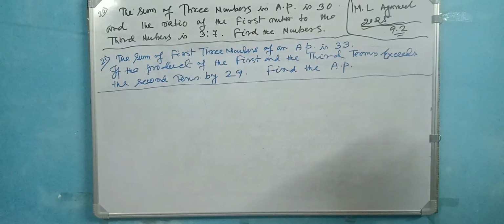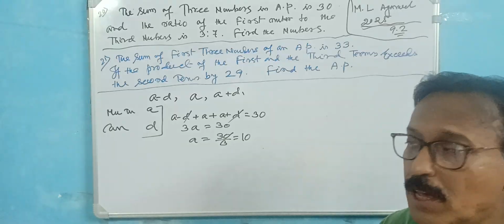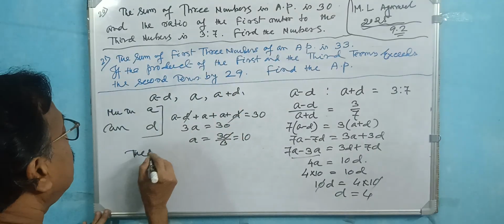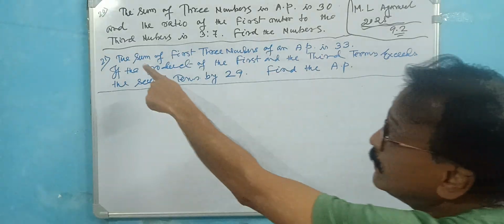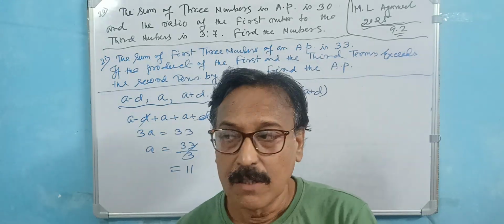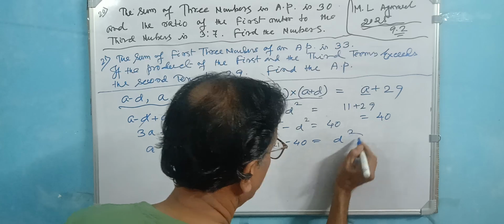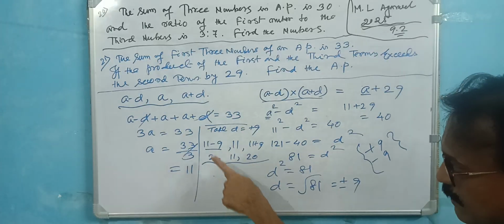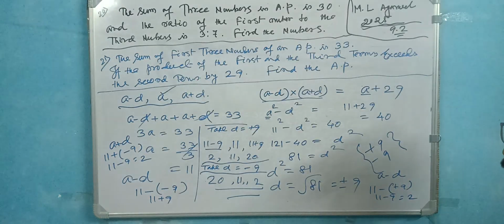Arithmetic progression, class 9,10/I.C.S.E./C.B.S.E./Mathematics, Education